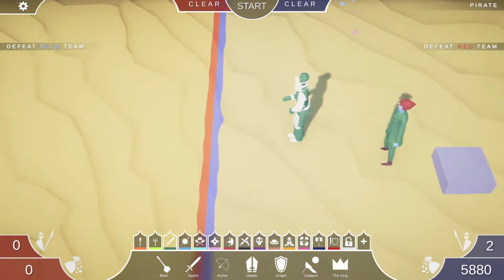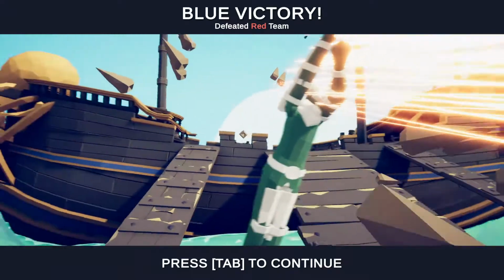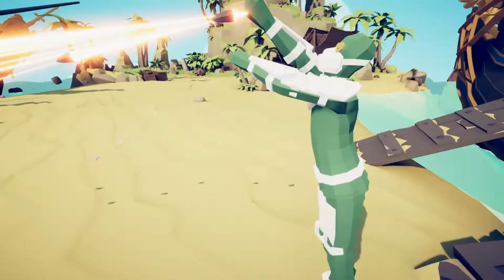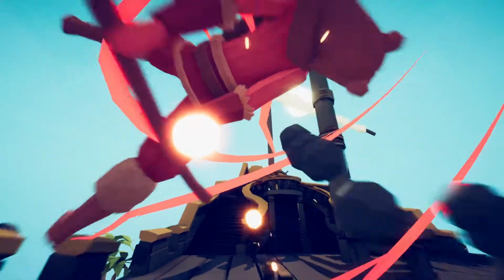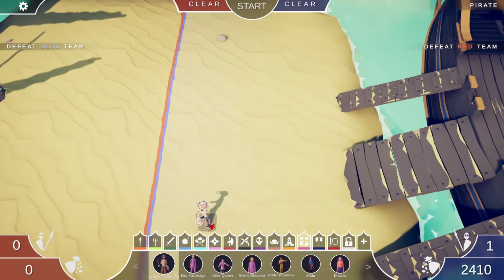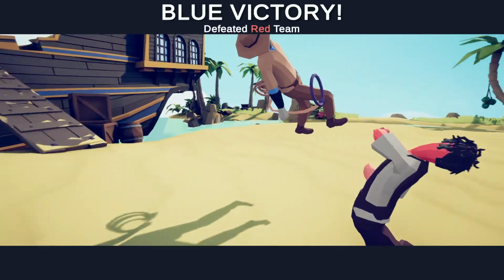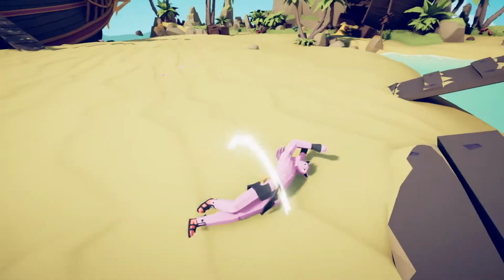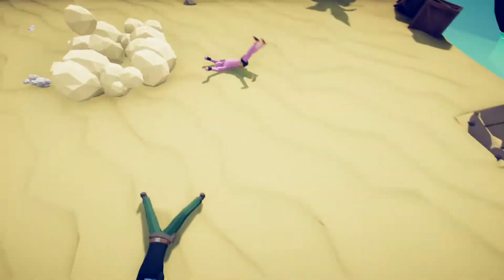Tabs Jojo gang part 4 ( unit creator )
i hope ya enjoyed the video
and as promised here's captain sauce and tar yosh's channel